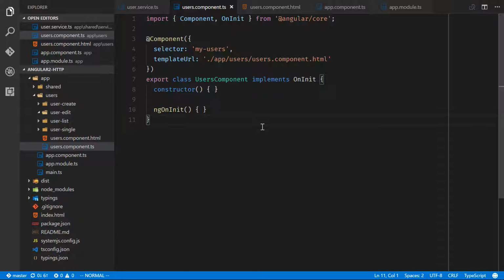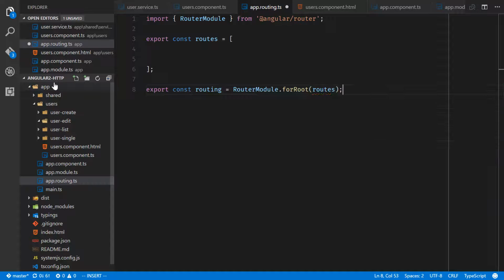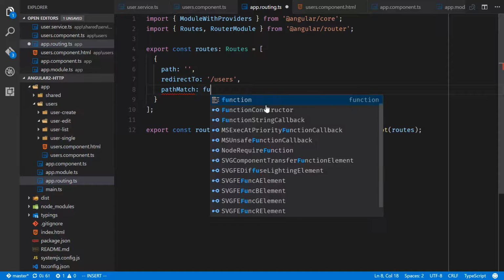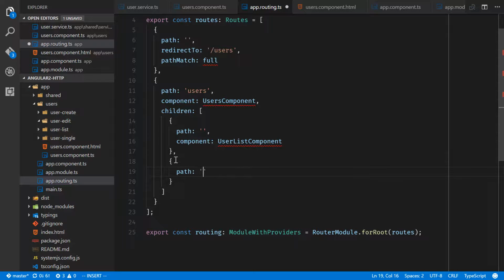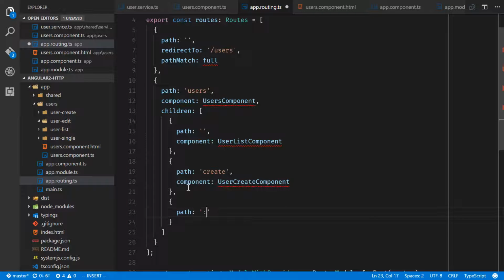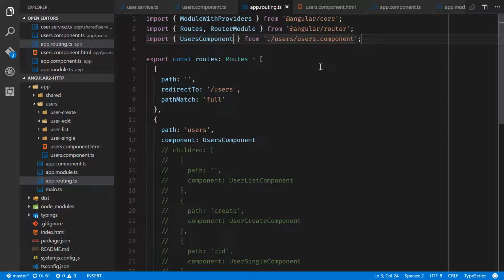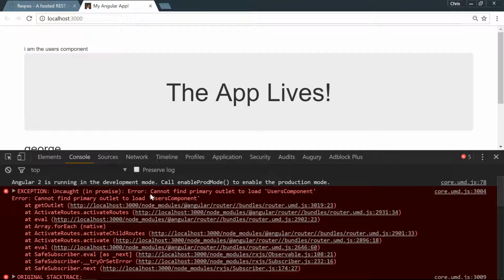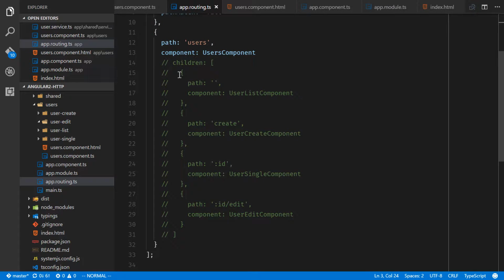[Angular2- HTTP & Observables] Angular JS 2 - Lesson 8 Routing Our App